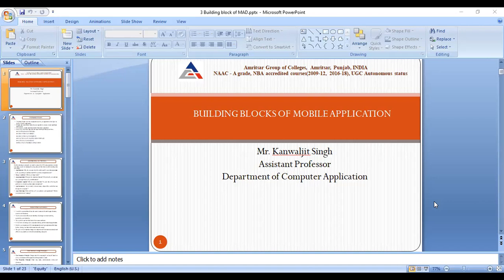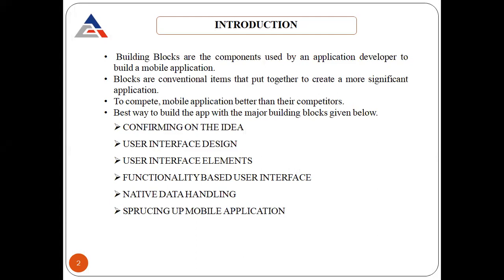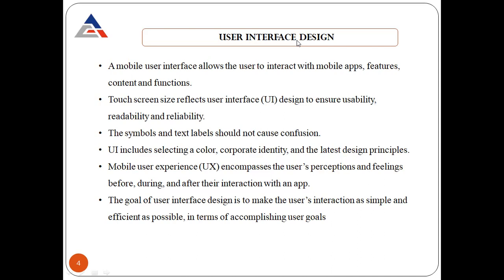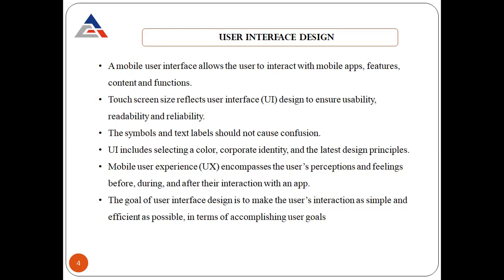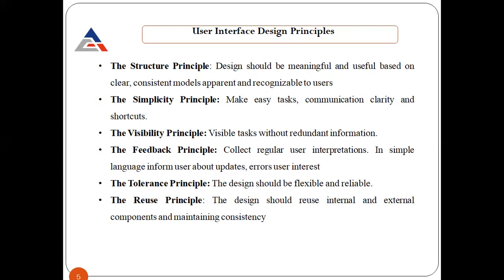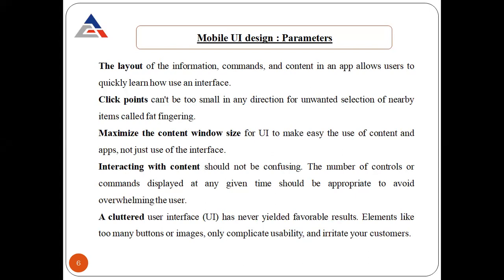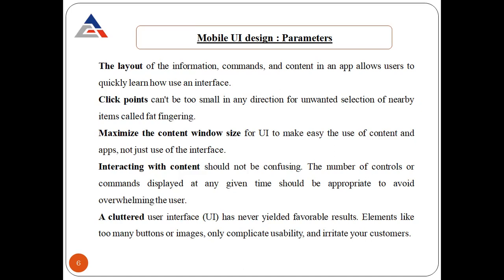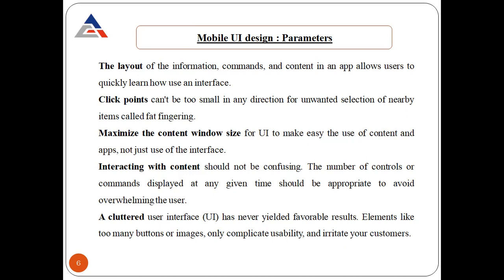Class 3.1 Building blocks for MAD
The main building blocks are components that you use as an application developer to build Android apps